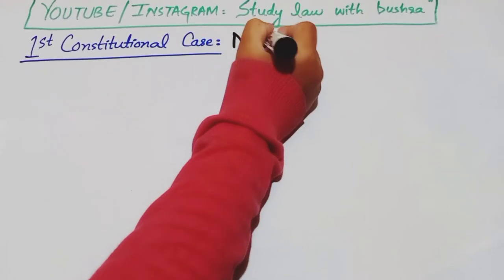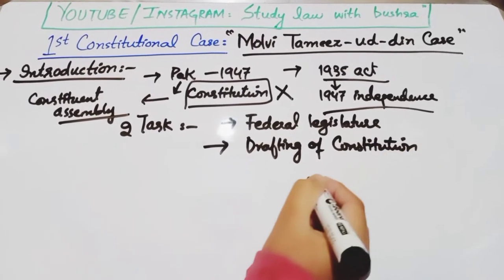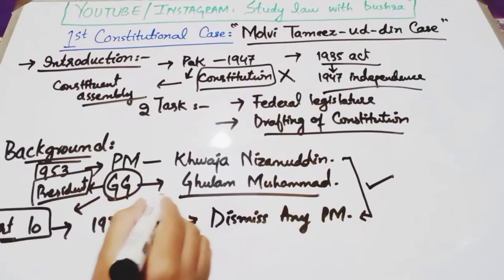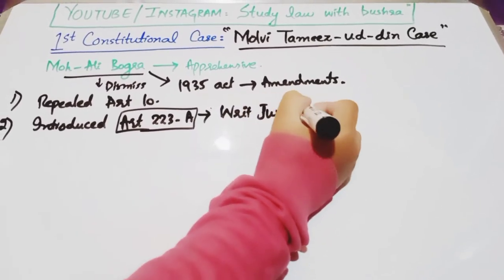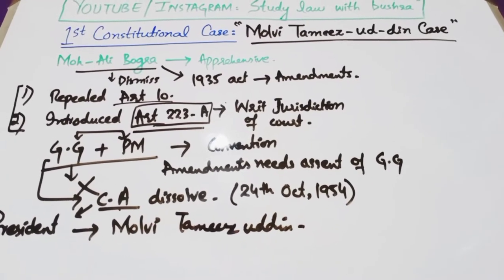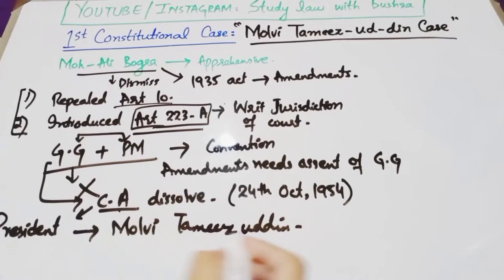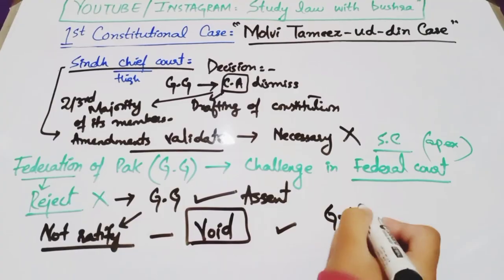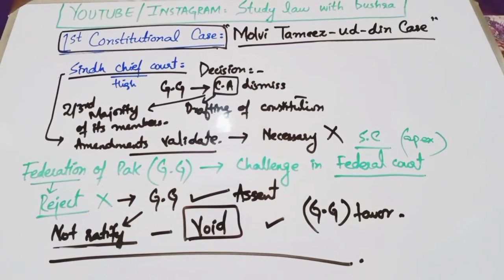Molvi Tameez ud din Case I Background Facts and Judgment of Case I 1st Leading Constituitional Case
SO IN THIS VIDEO, I HAVE DISCUSSED THE LEADING CONSTITUTIONAL CASE OF PAKISTAN'S HISTORY, THAT IS MOLVI TAMEEZ UDDIN CASE.

WATCH THIS VIDEO ATTENTIVELY TO KNOW ABOUT THE BACKGROUND FACTS AND JUDGEMENTS OF MOLVI TAMEEZ UDDIN CASE.